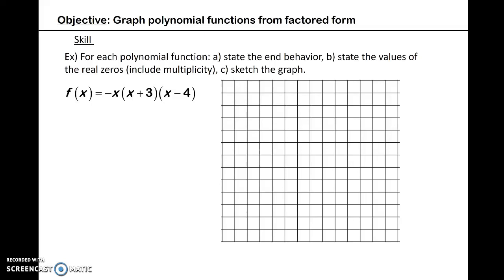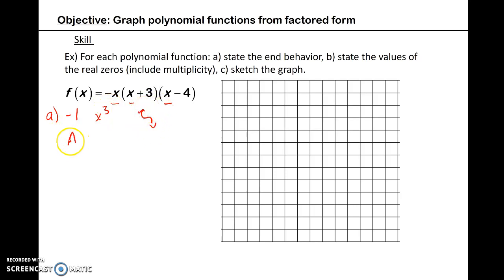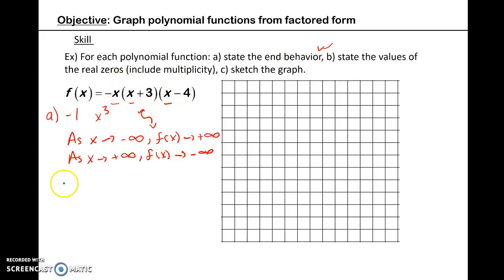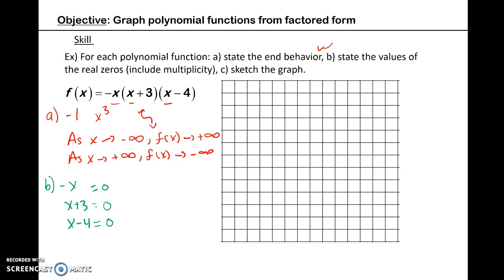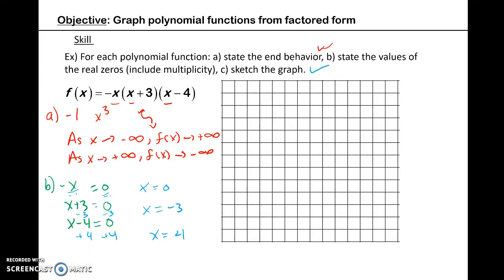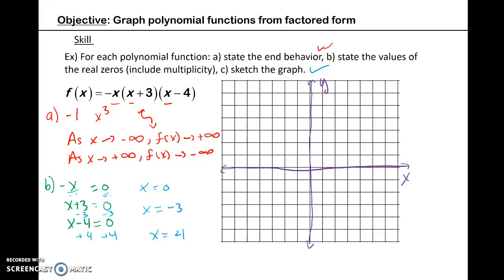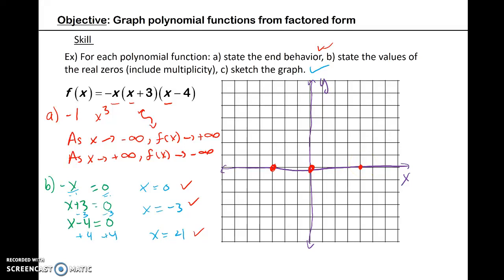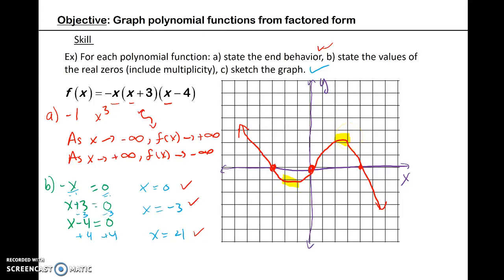Graphing a Polynomial Function from Factored Form Ex. 1